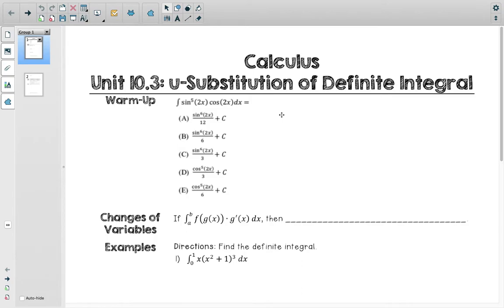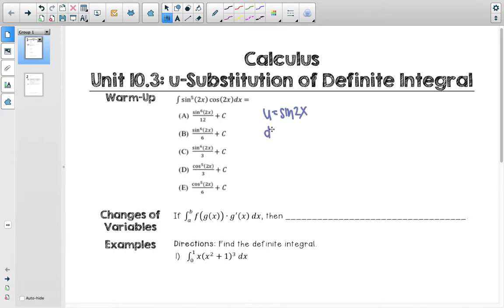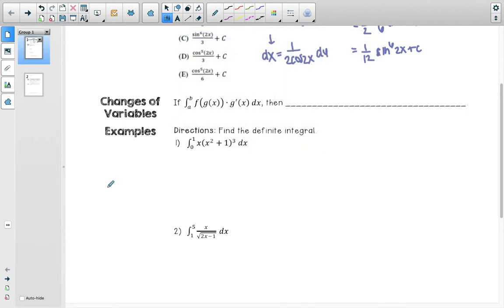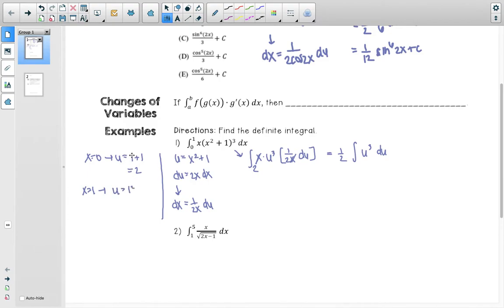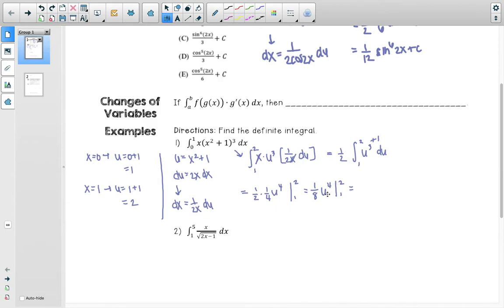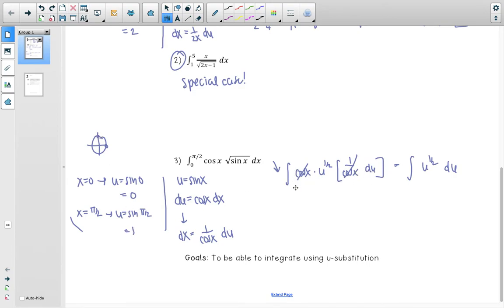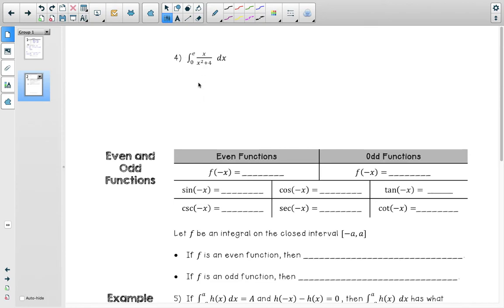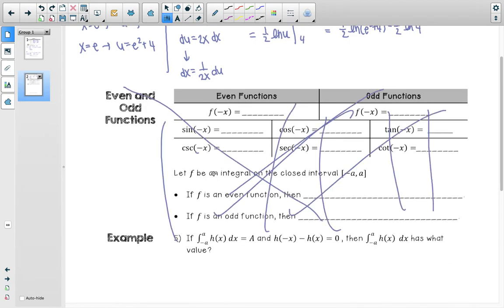Unit 10.3: u-Substitution Definite Integrals #1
We complete three problems using u-substitution with definite integrals!